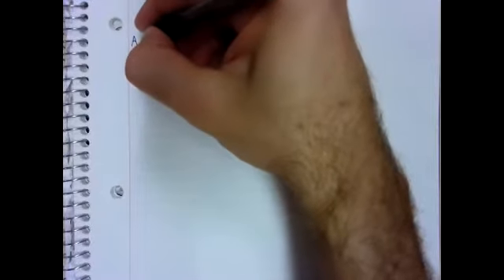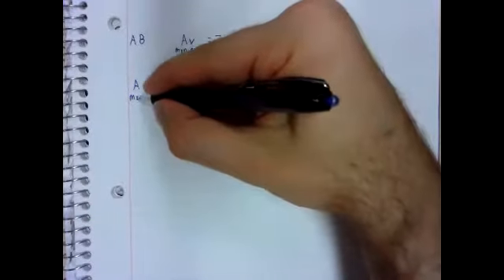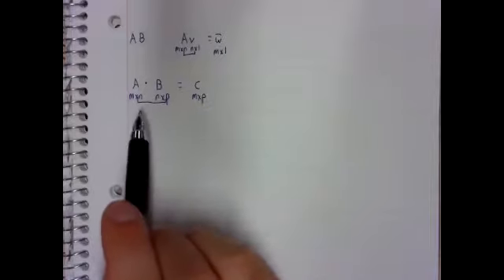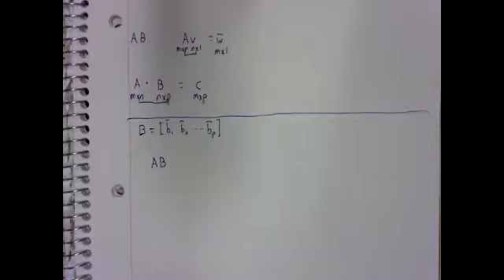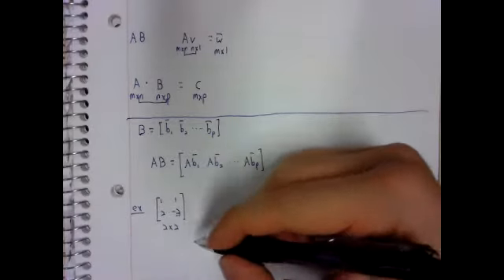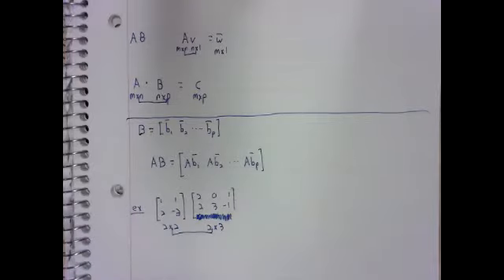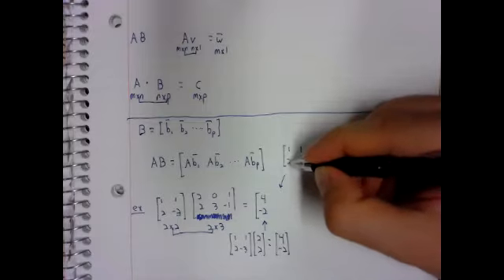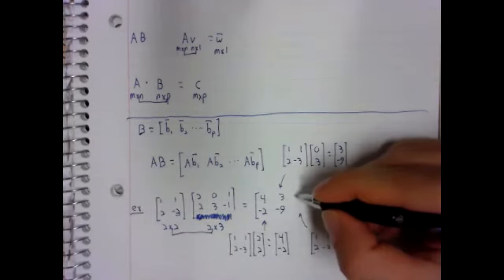LA 2 1 matrix mult